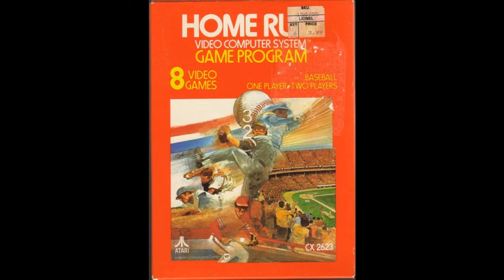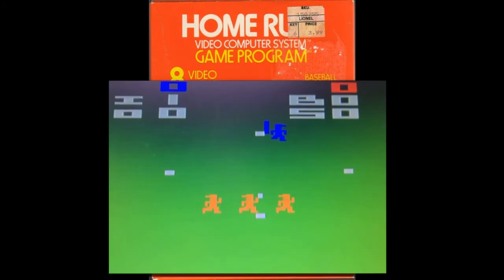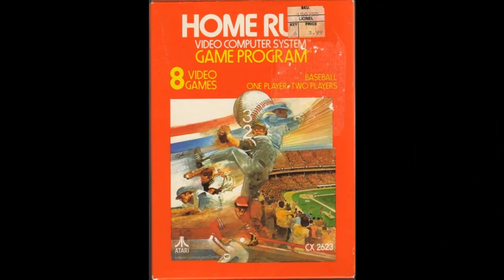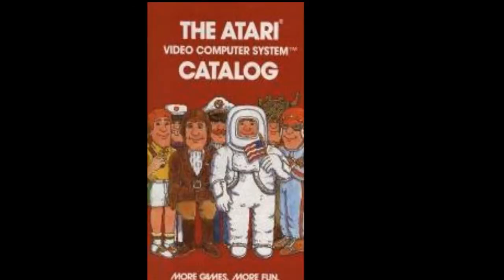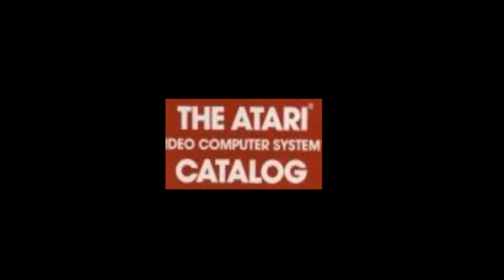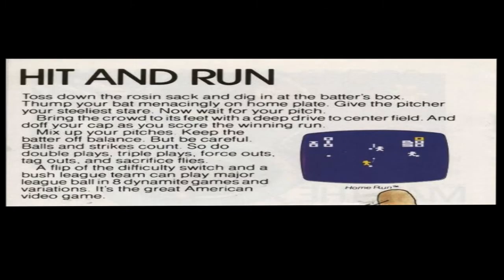Atari 2600 HomeRun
This is my take on one of the worst baseball games that was made for the Atari 2600.